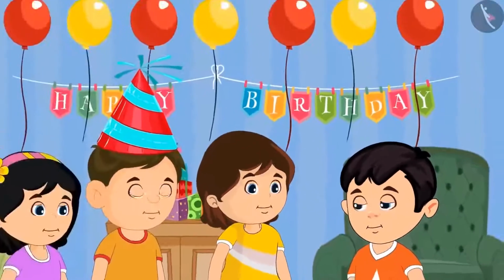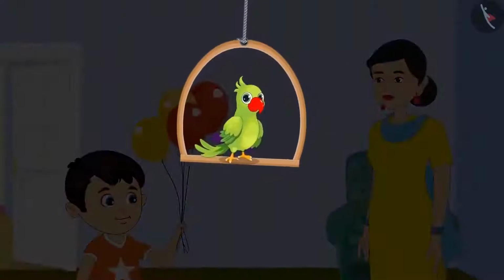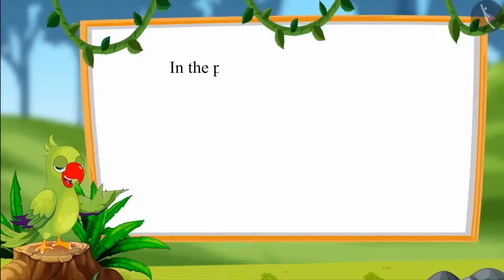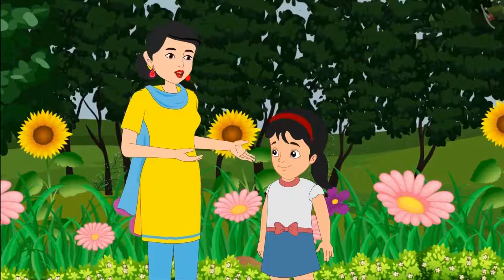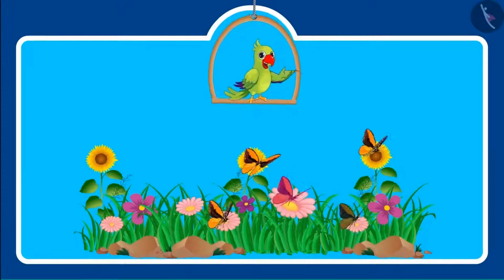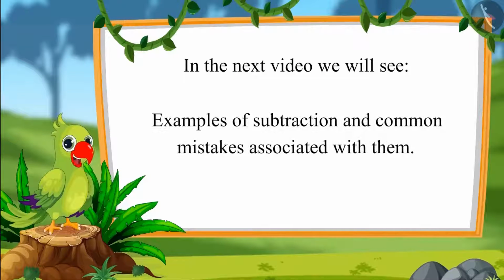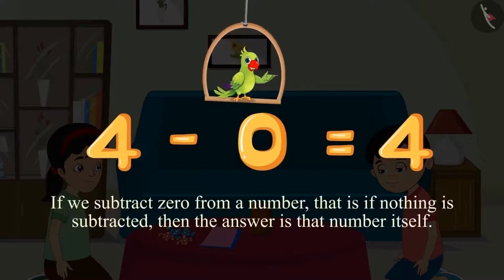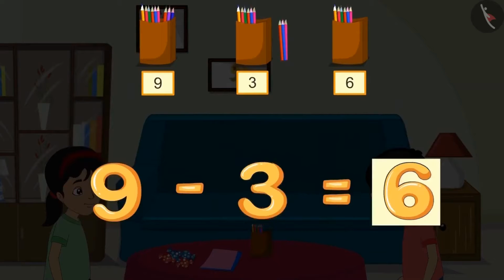Class 1 Maths Chapter 4 'Subtraction' Algorithm of Subtraction cbse ncert